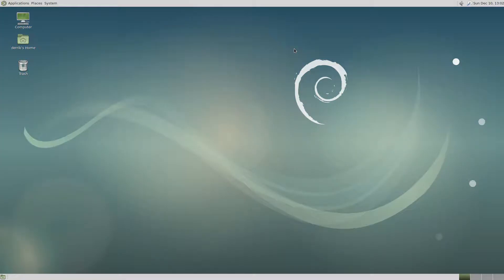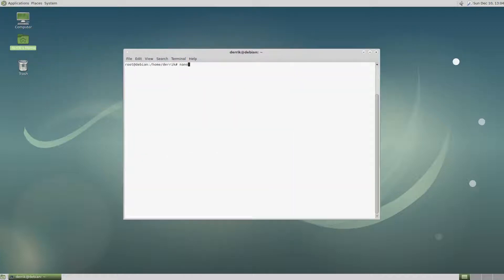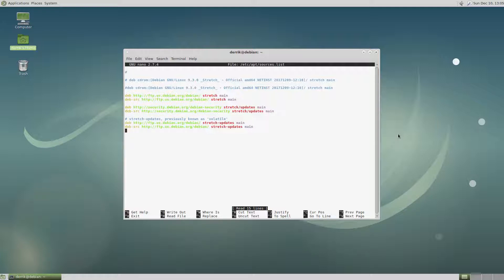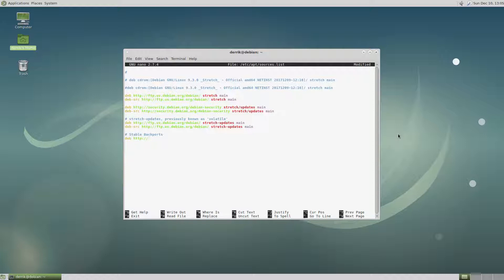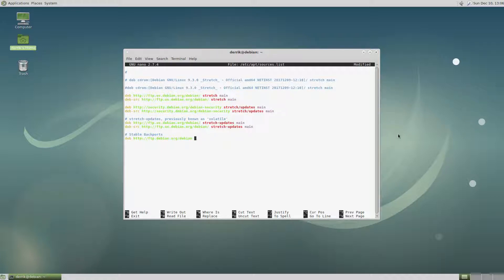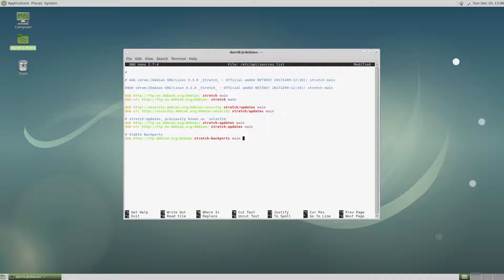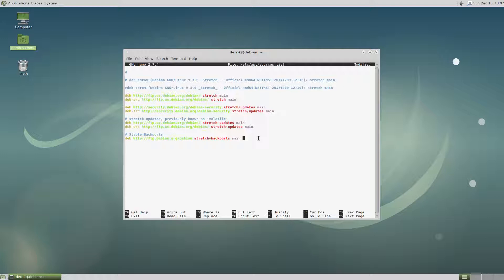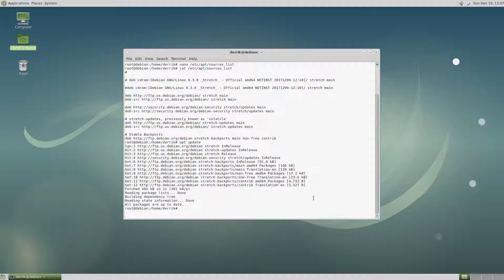How To Get Newer Software On Debian Stable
Using Debian Stable has its benefits but it’s mainly stability that you’re going for. The developers of this popular Linux distribution seldom push out new versions of packages If you’re a Debian user, there are a few options where you can get more up to date software without resorting to using Debian Testing, or even Debian Un-Stable.